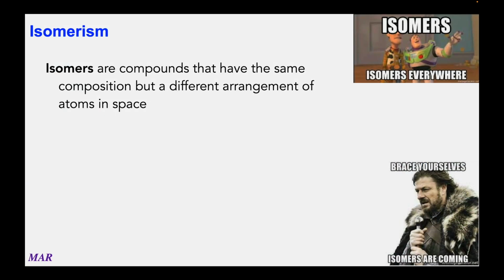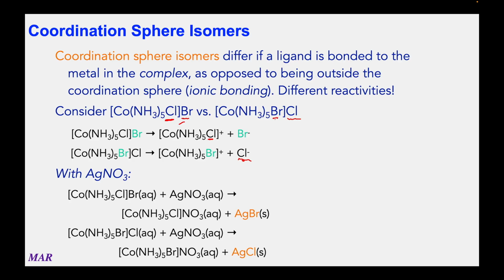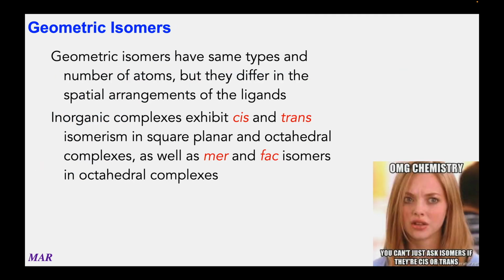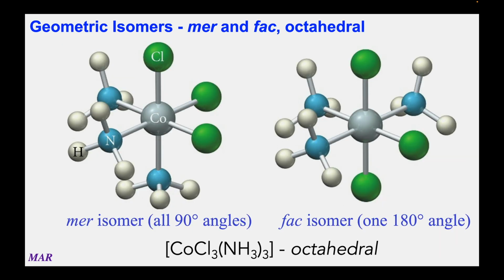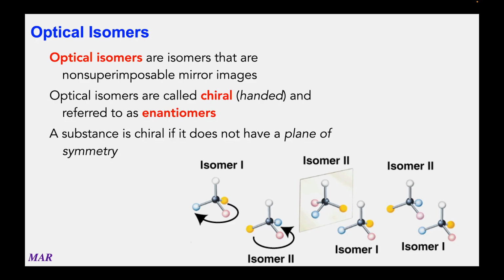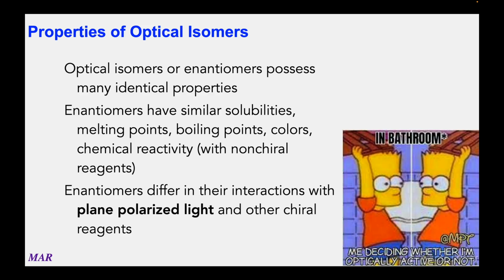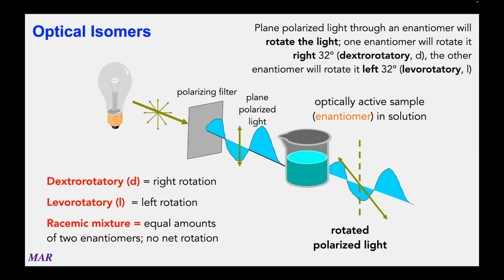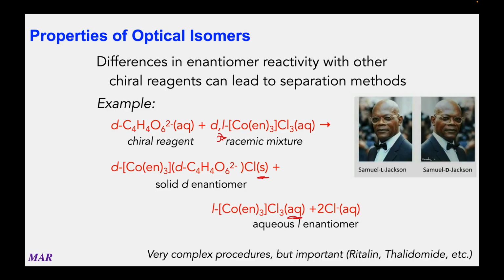CH 223 Screencast "Inorganic Isomerism"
"Inorganic Isomerism" - a Screencast from Chemistry 223 for students of Dr. Michael Russell's classes at Mt. Hood Community College in Gresham, Oregon, USA.